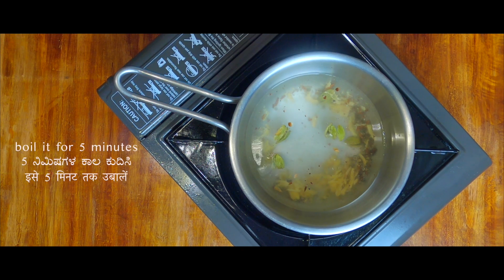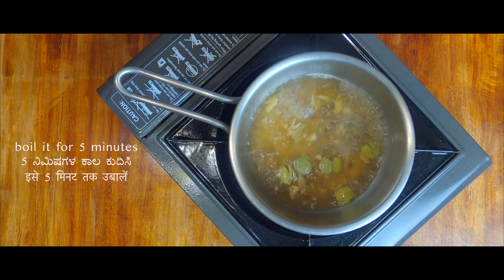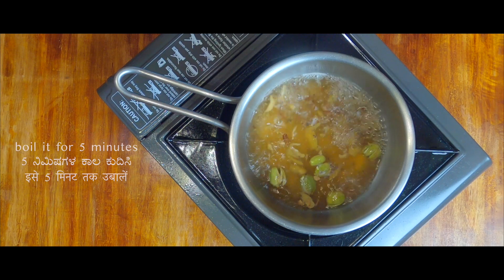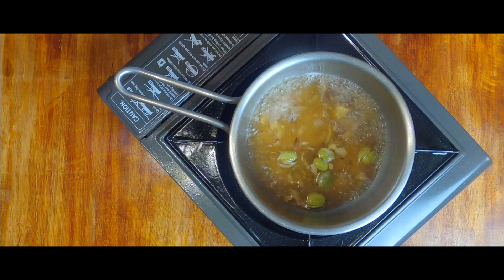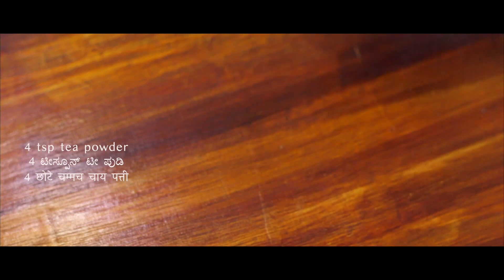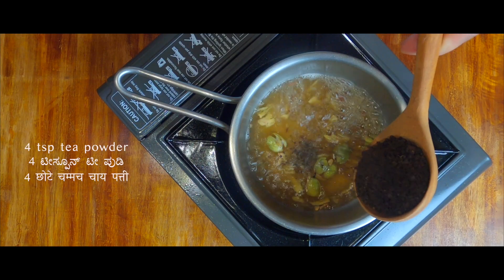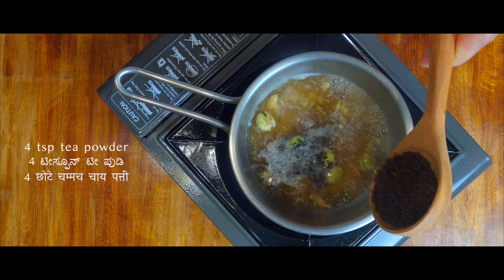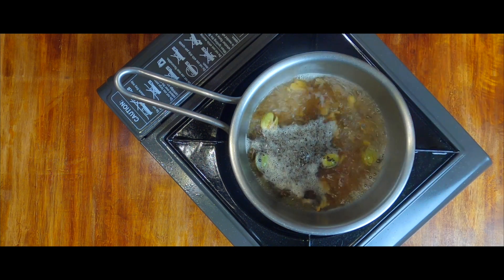Making of Masala Chai | Masala Chai Recipe | Masala Chai in Magic 11 Minutes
Chai as it is called in most homes is something that binds the house together. This is a variant of chai that we learnt from my aunt. This is no mess chai. It hardly takes any time to make. It is all in the brewing. Total timing happens to be the Magic 11 with breakdowns as shown in the video.

We love this recipe and its precision. It allows you to taste every ingredient at its optimum degree. Happy making some Chai ;)

This also happens to be a brilliant antioxidant and immunity booster. You can choose to make a vegan variant by substituting milk of your choice. Peace!
Ingredients: (This serves 2 People)
How to make Masala Chai in English, Kannada and Hindi.

1. 5g raw ginger
2. A small piece cinnamon
3. 5 green cardamom
4. 2 cloves
5. 4 tsp tea powder
6. 200ml water
7. 250 milk of your choice

Method
1. Add cinnamon, cardamom, clove and ginger in a saucepan & pour water
2. Bring it to a boil then simmer for a 5 minutes
3. Add tea powder, simmer it for another 3 minutes.
4. Add milk and simmer it for 2 minutes.
5. Add sugar and simmer it for a minute.
5. Strain and enjoy your tea !

ಬೇಕಾಗುವ ಪದಾರ್ಥಗಳು :
1. 5 ಗ್ರಾಂ ಹಸಿ ಶುಂಠಿ
2. ಸಣ್ಣ ತುಂಡು ದಾಲ್ಚಿನ್ನಿ
3. 5 ಹಸಿರು ಏಲಕ್ಕಿ
4. 2 ಲವಂಗ
5. 4 ಟೀಸ್ಪೂನ್ ಟೀ ಪೌಡರ್
6. 200 ಮಿಲಿ ನೀರು
7. ನಿಮ್ಮ ಆಯ್ಕೆಯ 250 ಹಾಲು

ತಯಾರಿಸುವ ವಿಧಾನ
1. ಒಂದು ಸಾಸ್ ಪನ್ನಲ್ಲಿದಾಲ್ಚಿನ್ನಿ, ಏಲಕ್ಕಿ, ಲವಂಗ ಮತ್ತು ಶುಂಠಿಯನ್ನು ಮತ್ತು ನೀರನ್ನು ಸೇರಿಸಿ
2. ಅದನ್ನು 5 ನಿಮಿಷಗಳ ಕಾಲ ಕುದಿಯಲು ತಂದು ನಂತರ ತಳಮಳಿಸುತ್ತಿರು
3. ಚಹಾ ಪುಡಿಯನ್ನು ಸೇರಿಸಿ, ಇನ್ನೊಂದು 3 ನಿಮಿಷಗಳ ಕಾಲ ತಳಮಳಿಸುತ್ತಿರು.
4. ಹಾಲು ಸೇರಿಸಿ 2 ನಿಮಿಷಗಳ ಕಾಲ ತಳಮಳಿಸುತ್ತಿರು.
5. ಸಕ್ಕರೆ ಸೇರಿಸಿ 1ನಿಮಿಷ ತಳಮಳಿಸುತ್ತಿರು.
5. ನಿಮ್ಮ ಚಹಾವನ್ನು  ಆನಂದಿಸಿ!

सामग्री :
1. 5 ग्राम कच्ची अदरक
2. एक छोटा टुकड़ा दालचीनी
3. 5 हरी इलायची
4. 2 लौंग
5. 4 टीस्पून चाय पाउडर
6. 200 मिली पानी
7. अपनी पसंद का 250 दूध

बनाने की विधि
1. एक सॉस पैन में दालचीनी, इलायची, लौंग और अदरक डालें और पानी डालें
2. इसे एक उबाल में लाएं फिर 5 मिनट के लिए उबाल लें
3. चाय पाउडर जोड़ें, इसे एक और 3 मिनट के लिए उबाल लें।
4. दूध डालकर 2 मिनट तक उबालें।
5. चीनी जोड़ें और इसे एक मिनट के लिए उबाल लें।
5. अपनी चाय का आनंद लें!

There is no additional charge to you! This helps us run the show by being motivated and inspired all the time. This also allows us continue to provide you with free content each week!

Our motto is to share authentic mangalore recipes, authentic konkani delicacies, authentic south indian recipes and authentic GSB style of cooking. We also wish to share other recipes that we have learnt from our elders and friends. The intent is to share the tradition of cooking at home.